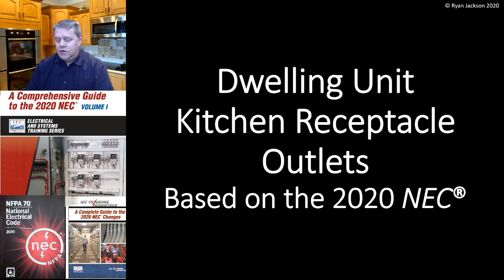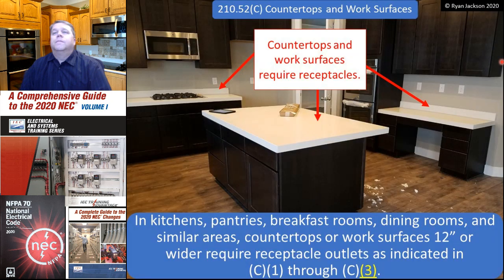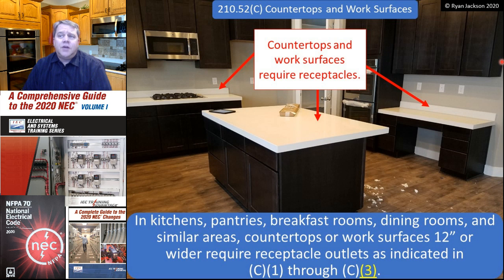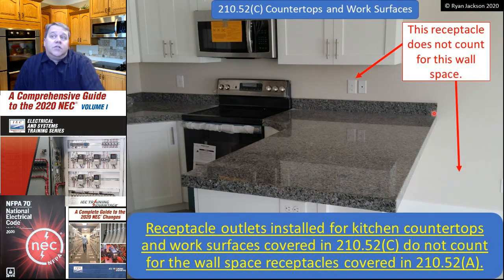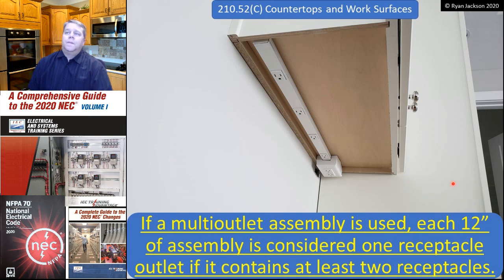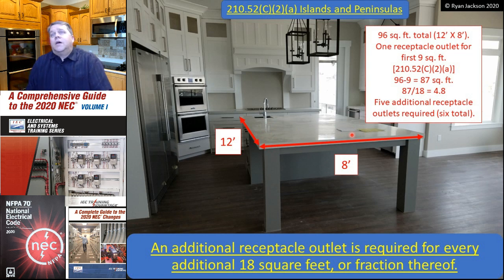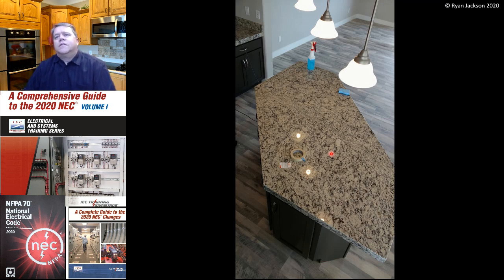Dwelling unit kitchen receptacle requirements (2020 edition).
This video highlights the changes to 210.52(C) in the National Electrical Code (NEC).